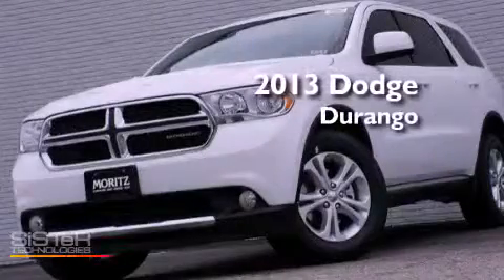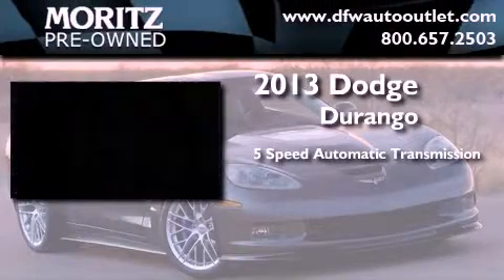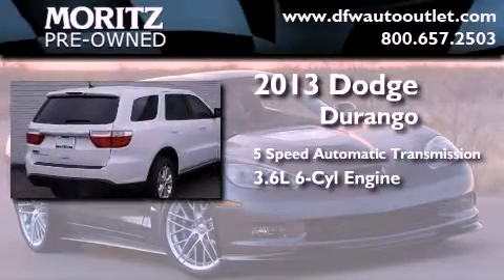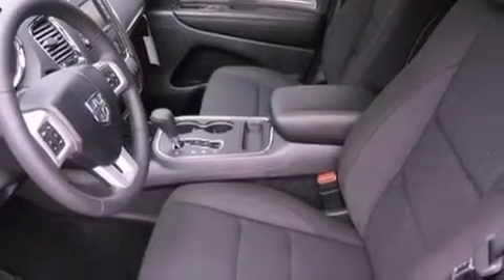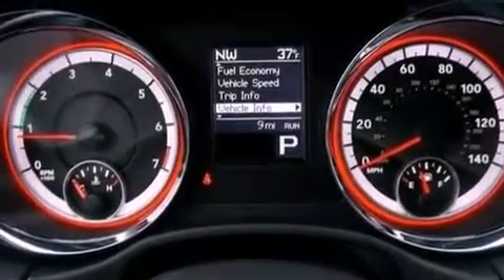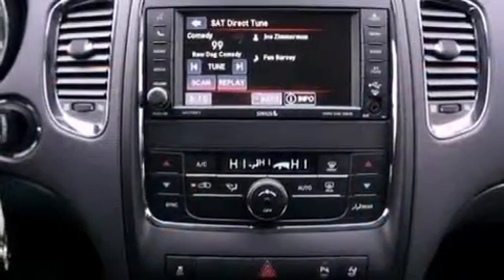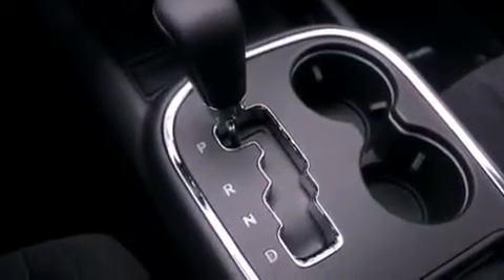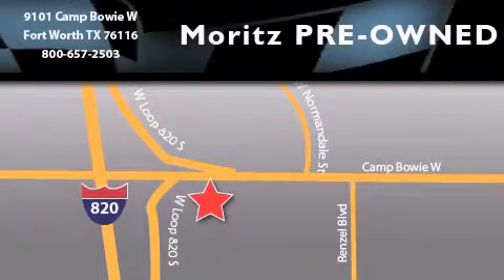2013 Dodge Durango Ft. Worth TX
Year : 2013
 Make : Dodge
 Model : Durango
 Engine : Gas/Ethanol V6 3.6L/220
 Trans . : Automatic
 Exterior : Bright White

 2013 Dodge Durango Ft Worth TX